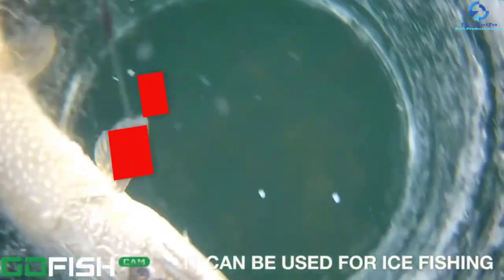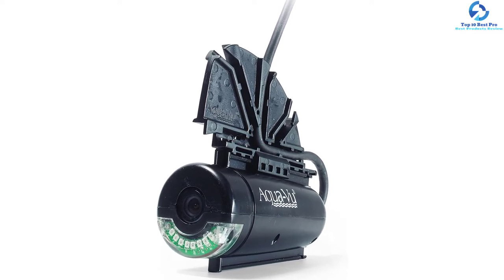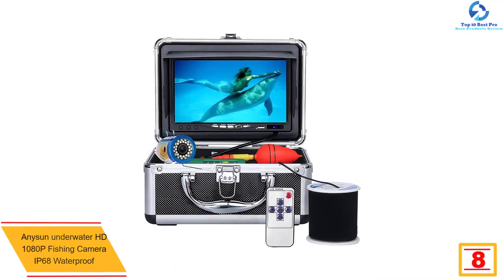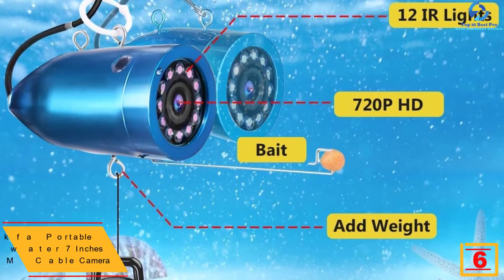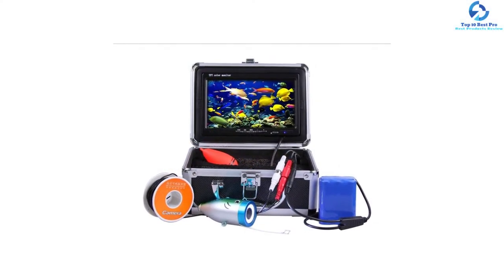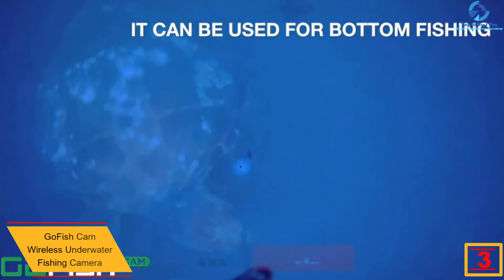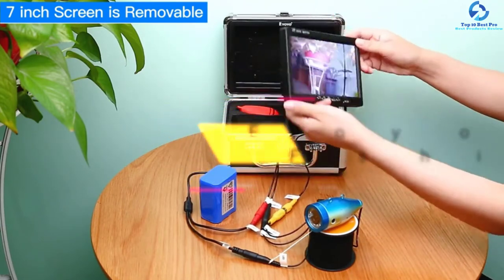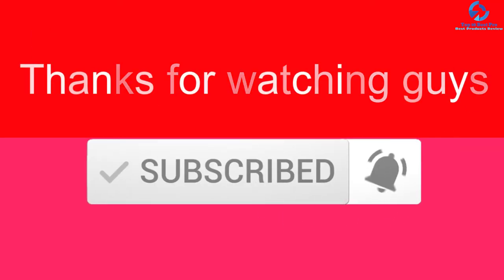Top 10 Best Underwater Fishing Cameras in 2023 Reviews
➜ Links to the Best Underwater Fishing Cameras we listed in this video:

🔶 10. Aqua-Vu Color HD Underwater Viewing System
🔶 9. MarCum Quest 7 HD Underwater Viewing System
🔶 8. Anysun underwater HD 1080P Fishing Camera IP68 Waterproof
🔶 7. Eco-Popper HD Underwater Camera
🔶 6. Aukfa Portable Underwater 7 Inches LCD 15M Cable Camera
🔶 5. GAMWATER Fishing Video Camera
🔶 4. Moocor Underwater Fishing Camera HD 5 Inches Fish Finder
🔶 3. GoFish Cam Wireless Underwater Fishing Camera
🔶 2. Olymbros Underwater Fishing Camera
🔶 1. Eyoyo Underwater Fishing Camera